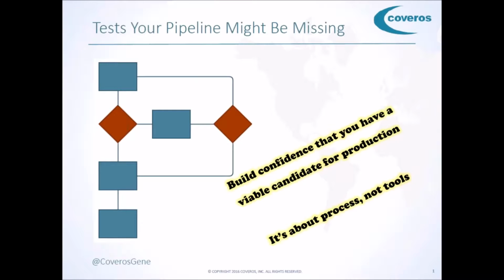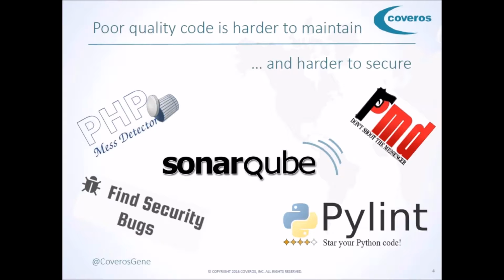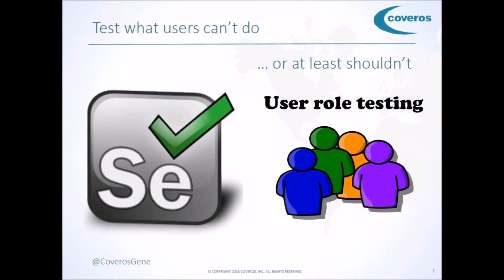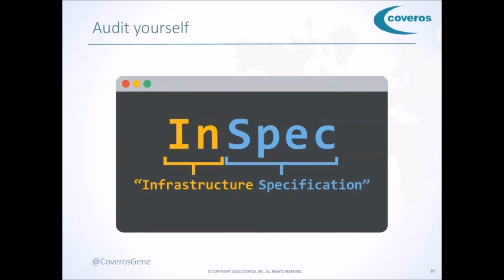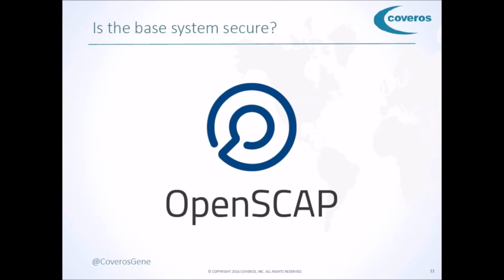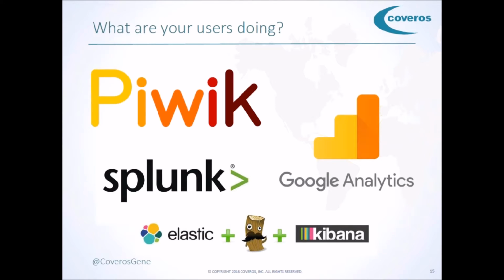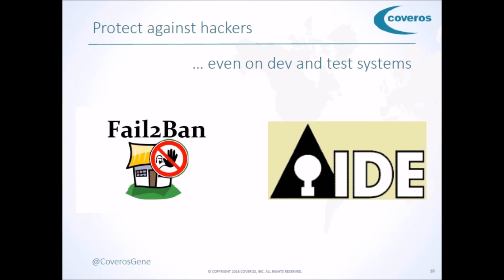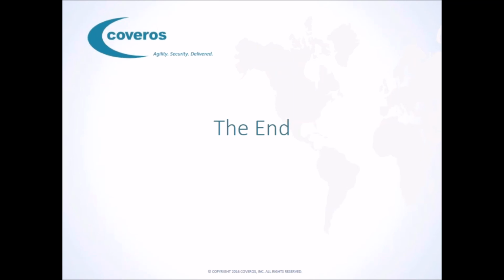Tests Your Pipeline Might be Missing - PechaKucha Talk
In this PechaKucha Talk, Gene Gotimer talks about different types of tests you can add to your delivery pipeline.

PechaKucha Talks consist of 20 slides auto-advancing every 20 seconds.

Developing a delivery pipeline means more than just adding automated deploys to the development cycle. To be successful, tests of all types must be incorporated throughout the process in order to be sure that problems aren’t slipping through. Most pipelines include unit tests, functional tests, and acceptance tests, but those aren’t always enough. I’ll present some types of testing you might not have considered, or at least might not have considered the importance of. Some types will address code quality, others code security, and some the health and security of the pipeline itself.

This talk is aimed at people that are trying to build confidence in their continuous delivery pipeline. I’ll talk about specific tools we used to supplement our pipeline testing. I won’t get into how to use each tool-- this is more of a series of teasers to encourage people to look into the tools, and even letting them know what types of tools and testing opportunities are out there.

Pecha Kucha 20x20 format (20 slides autoadvancing every 20 seconds)